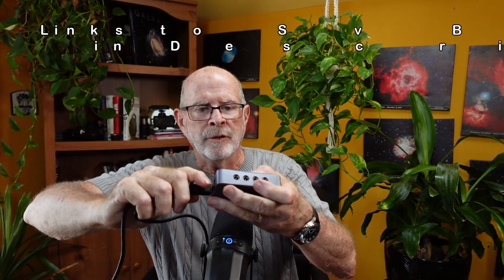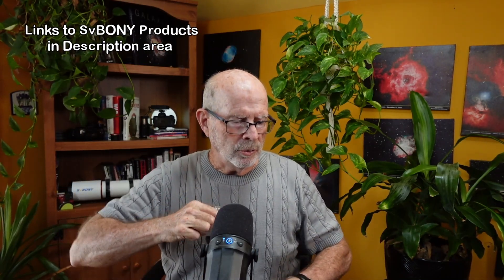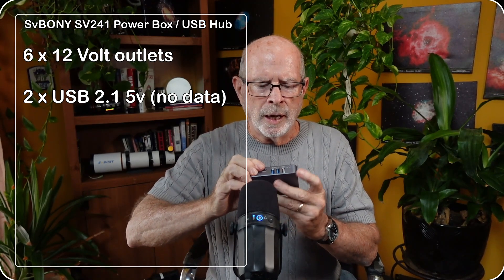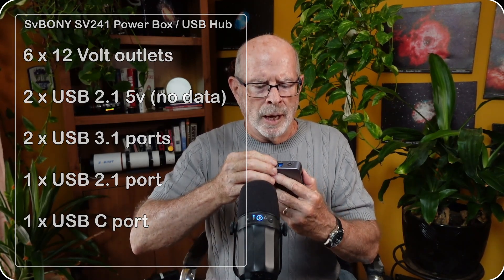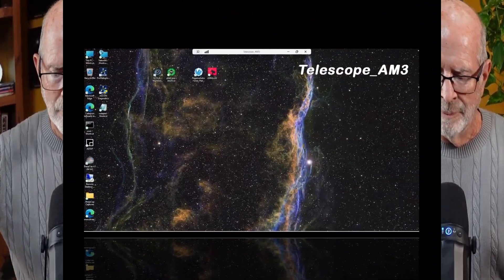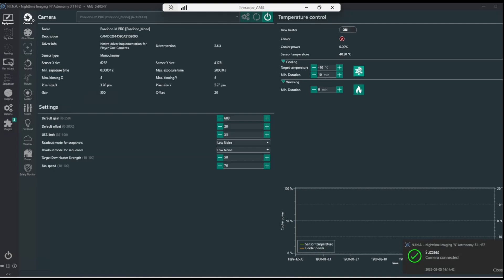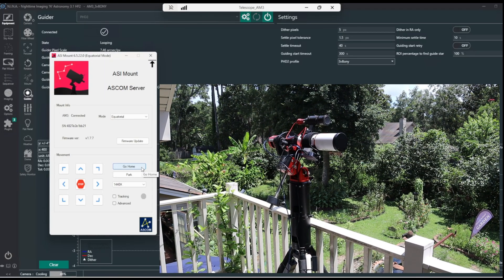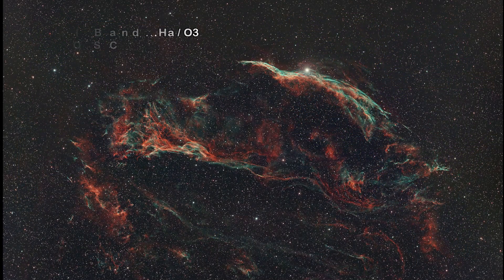SvBony Power and USB Hub Box for Astrophotography, My Review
I was sent the SvBONY SV241 power/hub box for review. I'm incredibly impressed with it.  Let's take a look at all its features.

Links to Products:

SV241 Power Box:

Amazon is currently running a buy-one-get-one-free promotion. When you purchase a SV555 telescope, you will receive an SV241 for free.

SVBONY SV240 Telescope Filter, 2 Inches Multi-Narrowband Galaxy Nebula Filter, Ha OIII H-Beta Universal NIR Near-Infrared Light Pollution Filter for Astrophotography

SVBONY SV227 Telescope Filter, 1.25'' Narrow-Band Filter Kit SHO Filter Set, SII H-Alpha OIII Narrowband Astronomical Filter, Light Pollution Filters for Deep Sky Astrophotography Nebula Photography

Svbony SV227 2" Narrow-Band Filter Kit, OIII-CCD H-Alpha SII-CCD 5nm Narrow-Band Filter Reduce Light Pollution, 3Pcs Telescope Deep Sky Filter Set, for Nebula Observation Astrophotography

SVBONY SV241 Astronomy Telescope Power Adapter, Micro DC USB HUB Box, High-Speed Output and Type-C Interface, Compatibility with Various Power Sources, Integrated USB Hub for Outdoor Astrophotography

SVBONY SV172 Lens Warmer, 240mm Lens Heater Warmer Dew, 3 Gear Regulator Temperature USB Universal Dew Heater Strip

SVBONY SV503 Refractor Telescope with Built-in Field Flattener, 70mm F6.78 Extra Low Dispersion Achromatic Refractor OTA, Telescope

SVBONY MK127 Telescope for Adults Astronomy, 127mm Aperture f/11.8 Maksutov Cassegrain OTA, Dual-Speed Focusing Catadioptric Telescope for Planetary Visual, Nebula Star and Cluster Astrophotography